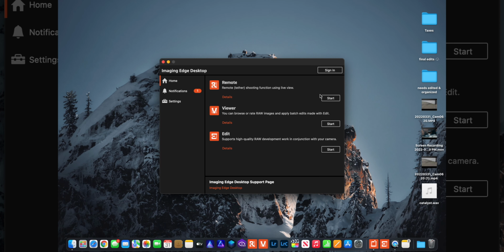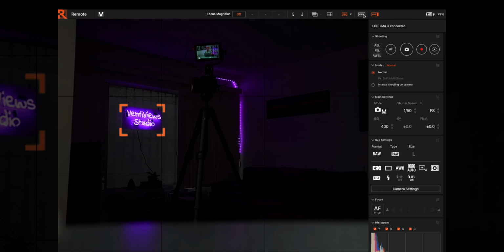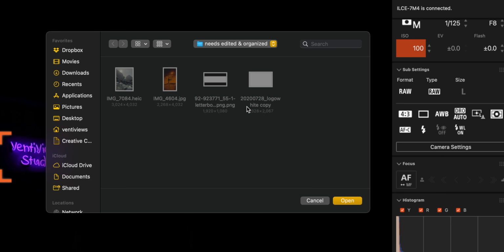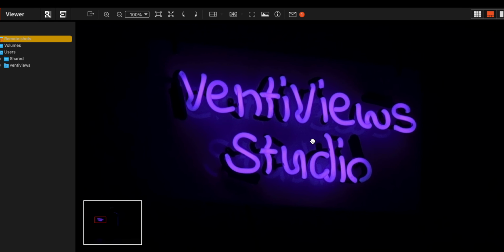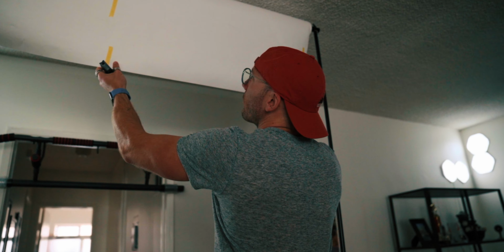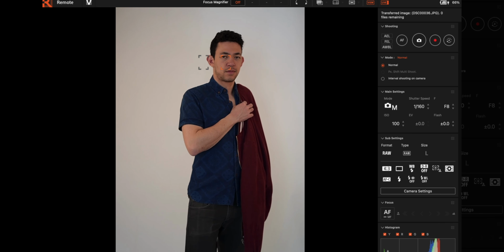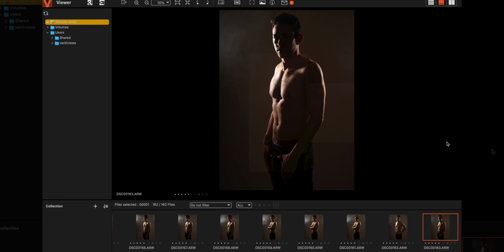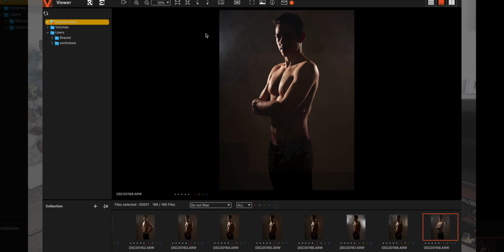Sony a7 IV: Sony's Studio App Replaces Capture One?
In this video we demo using Sony's competitor app to capture one.